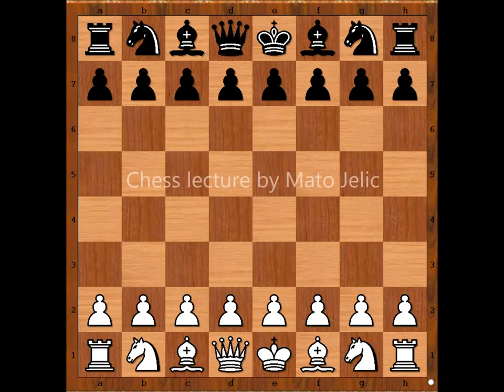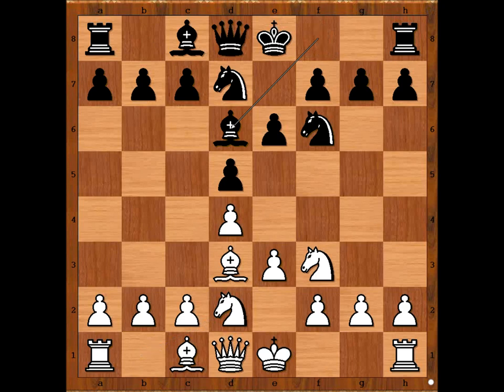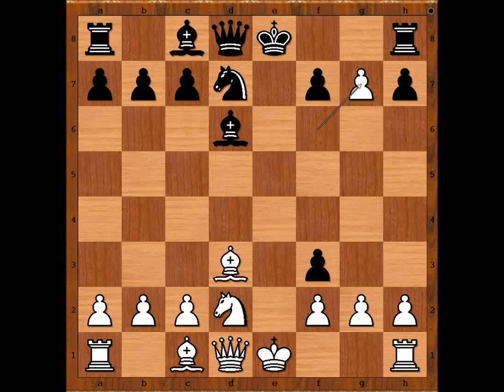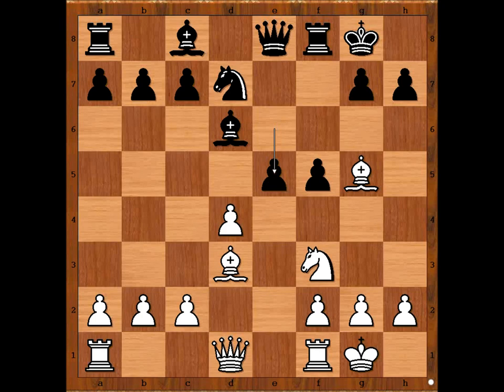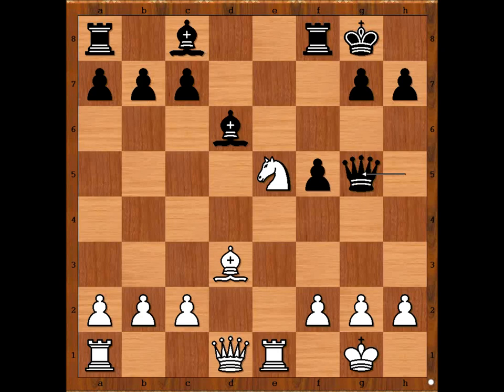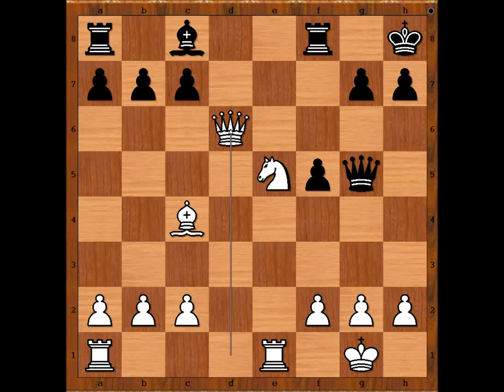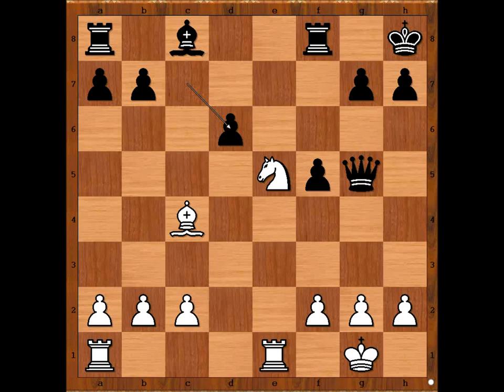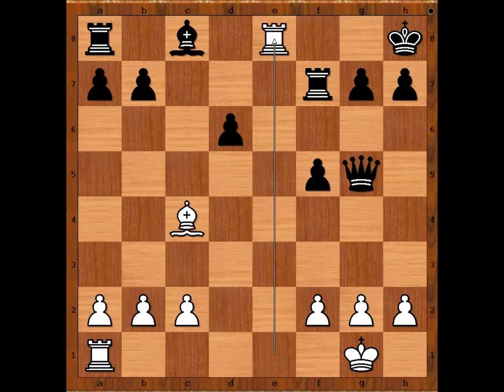Alekhine vs Koehnlein - Dusseldorf 1908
Alexander Alekhine vs Friedrich Koehnlein
Dusseldorf 1908
Colle System (D05)
1. d4 d5 2. Nf3 e6 3. e3 Nf6 4. Bd3 Nbd7 5. Nbd2 Bd6 6. e4 de4 7. Ne4 Ne4 8. Be4 O-O 9. Bg5 Qe8 10. O-O f5 11. Bd3 e5 12. de5 Ne5 13. Re1 Qh5 14. Ne5 Qg5 15. Bc4 Kh8 16. Qd6 Qg2 17. Kg2
1-0